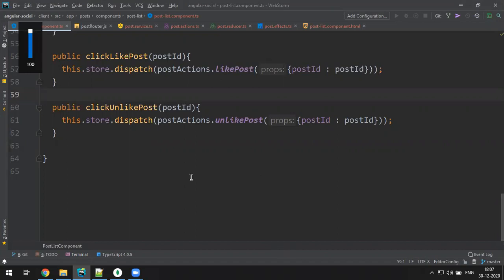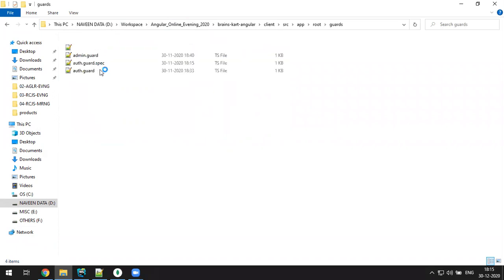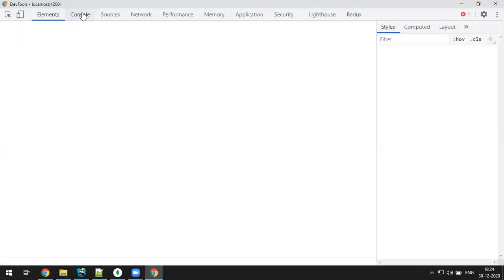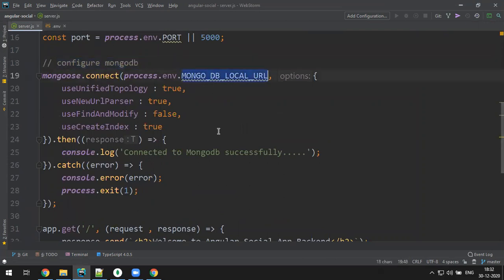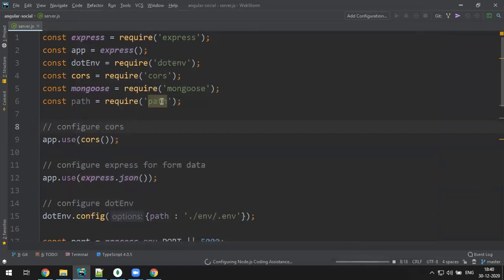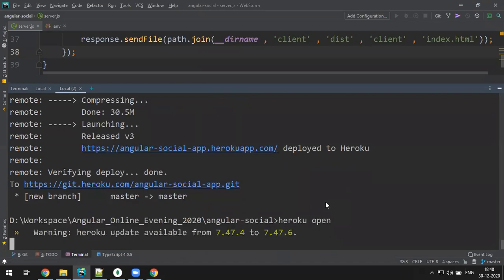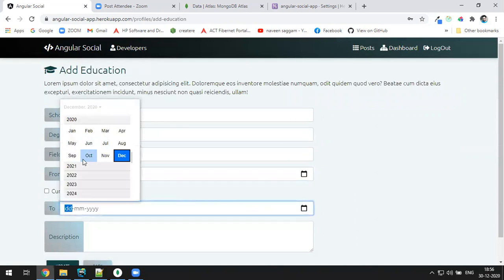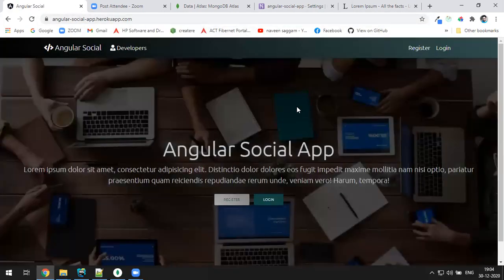64 Angular Social Part 12 Heroku Deployment